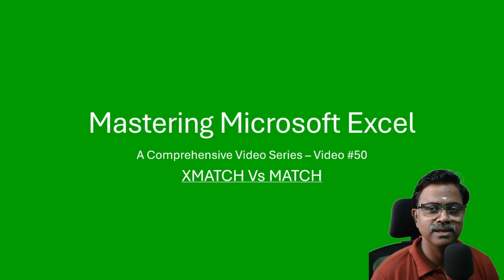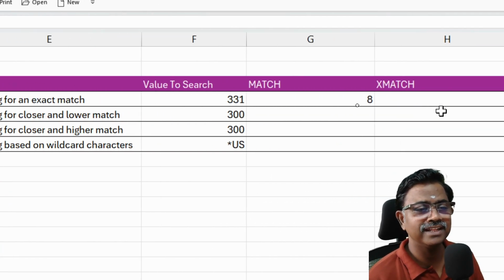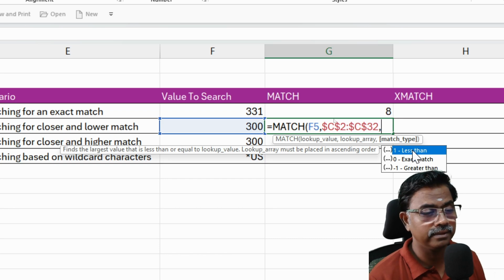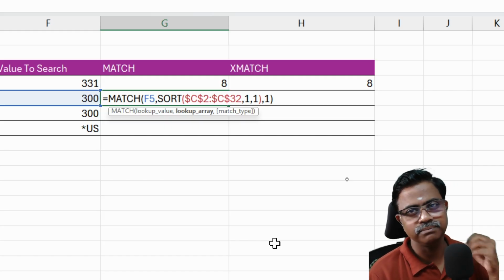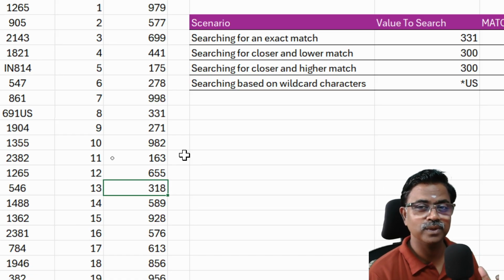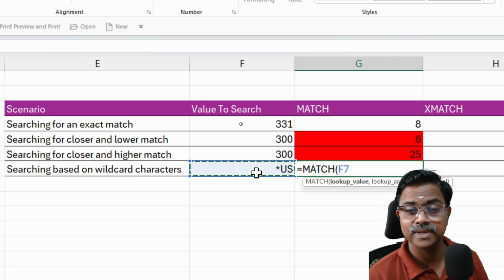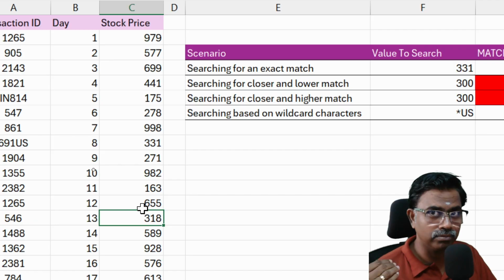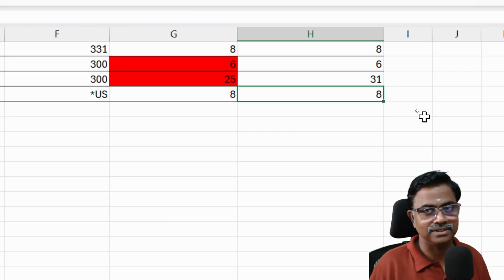English Version – Video #50 - Mastering Excel: The Ultimate Guide | XMATCH VS MATCH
This video explains key difference between XMATCH and MATCH formula.